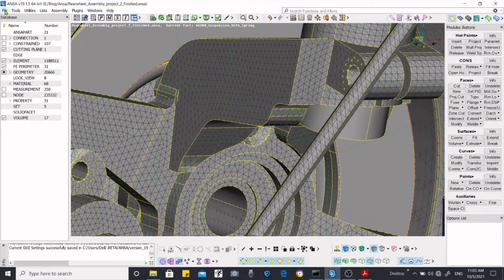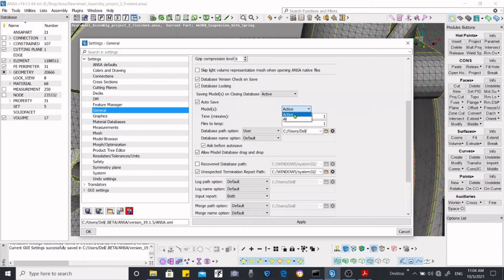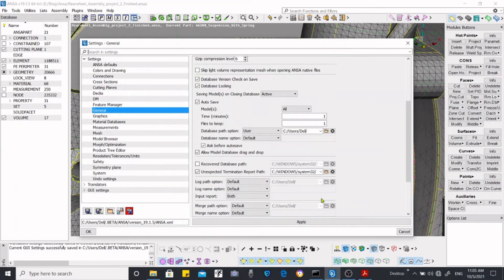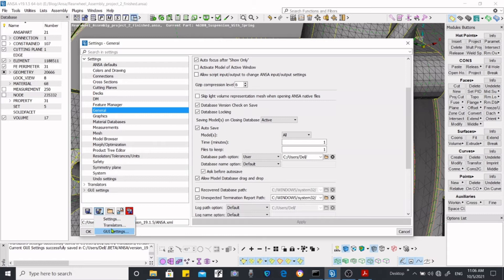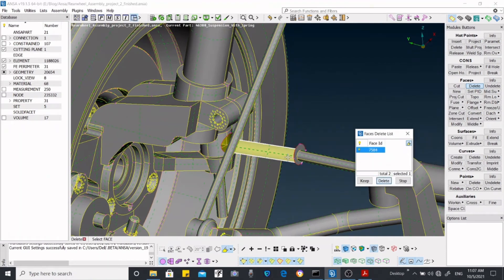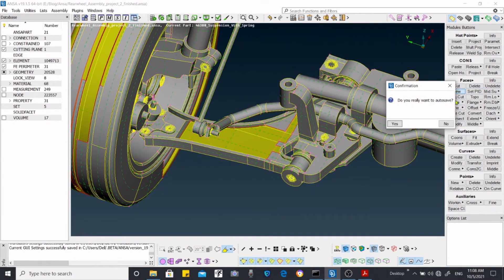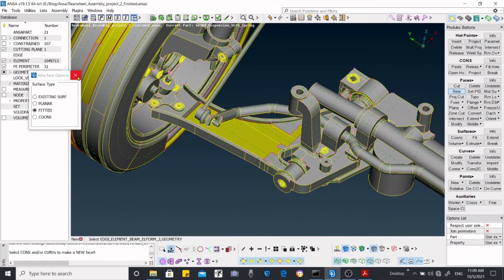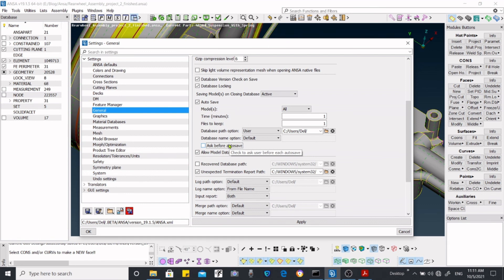Autosave file in ANSA after each operation: Tips and Tricks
This video will explain you how to change the settings to save the file automatically after each operation done. This is mostly helpful and will be boon when your computer hang due to overload and shut the software automatically. Learn ANSA here with great tips and tricks.